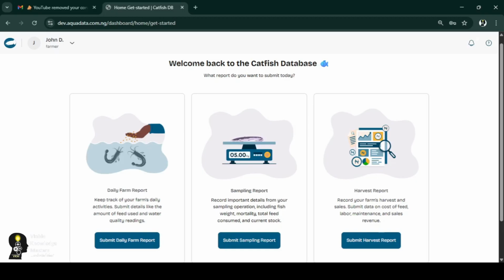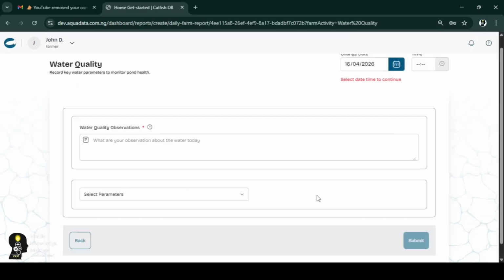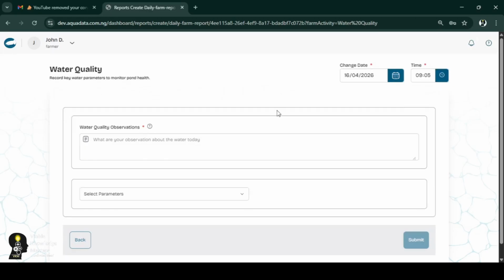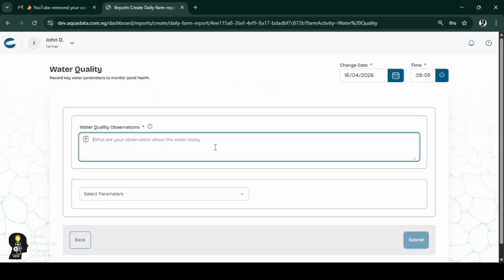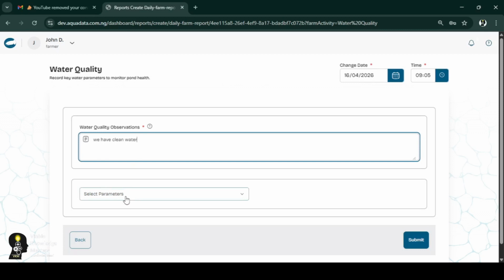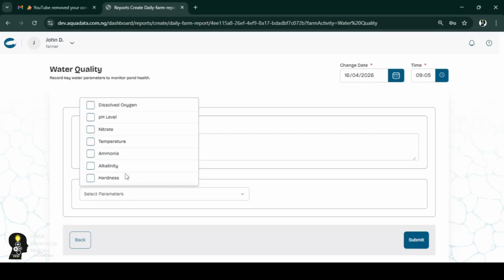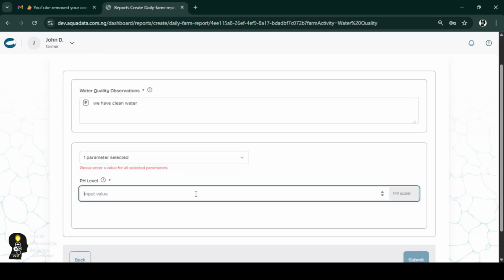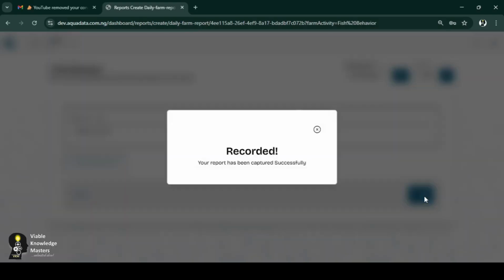How to Log Water Quality Data in ADMS (Easy Tutorial)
Learn how to record and monitor water quality using the Aquadata Management System (ADMS).

In this video, we guide you through the step-by-step process of entering water quality parameters such as temperature, pH, dissolved oxygen, and other key indicators directly into the system.

Maintaining accurate water quality records is essential for ensuring fish health, improving productivity, and preventing potential risks in your farm.

What You’ll Learn:
How to access the water quality section in ADMS
Entering key water parameters
Saving and tracking water quality records

About ADMS:
The Aquadata Management System (ADMS) is a digital platform designed to help farmers and clusters manage aquaculture operations through real-time data collection, monitoring, and reporting.

Need Help?
If you need support, contact your cluster manager or reach out through the ADMS support page.